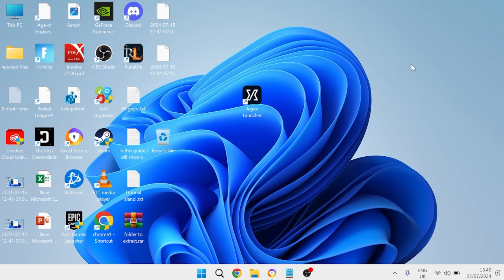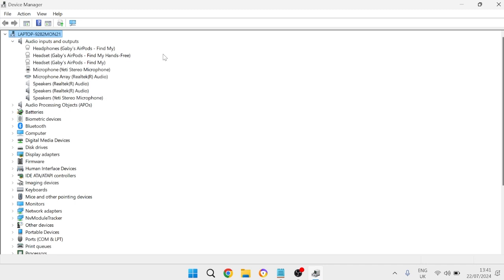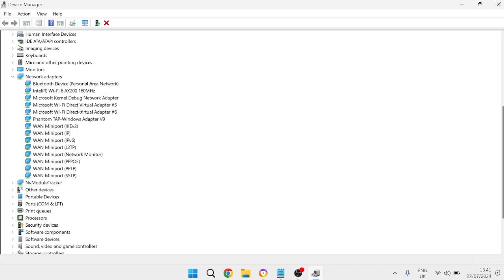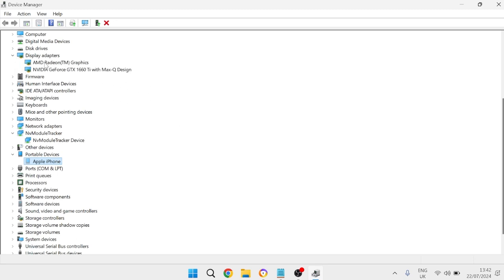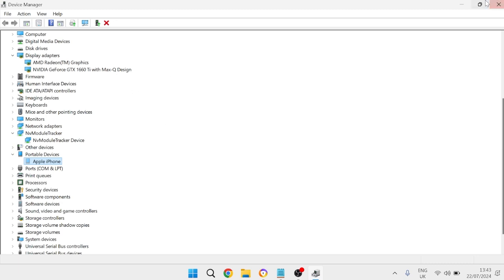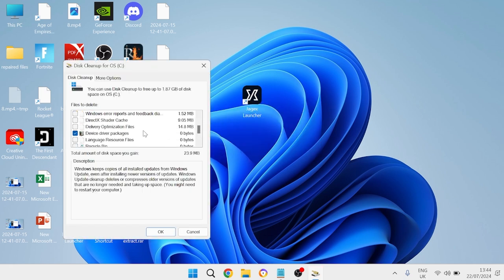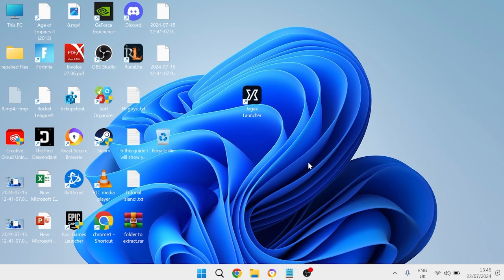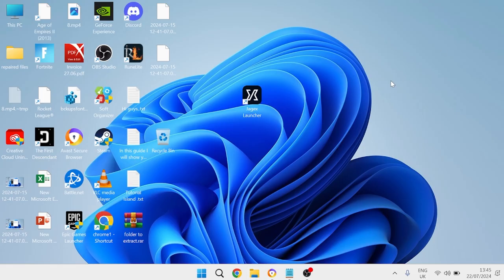How To Remove Old Device Drivers From Windows 11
In this guide, I'll show you through the process of removing old device drivers from Windows 11. Over time, your computer can accumulate outdated or unnecessary drivers, which can lead to conflicts and performance issues. I'll show you step-by-step how to identify and safely uninstall these old drivers to keep your system running smoothly.